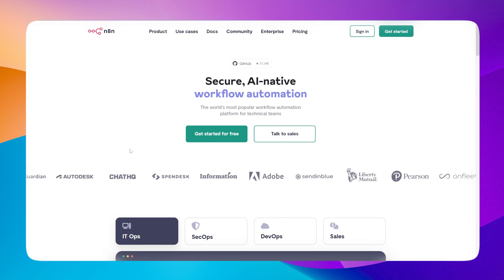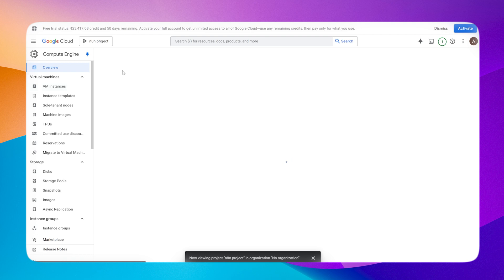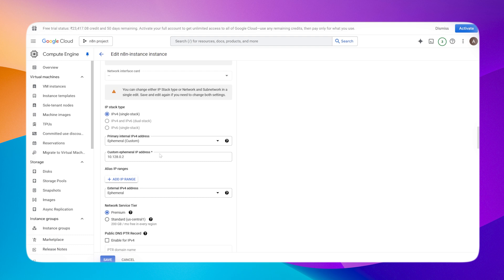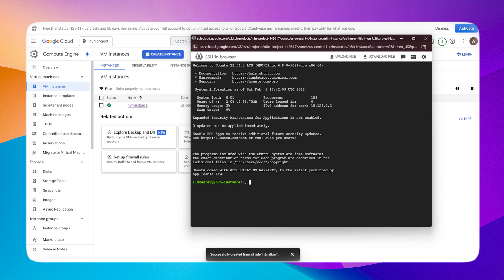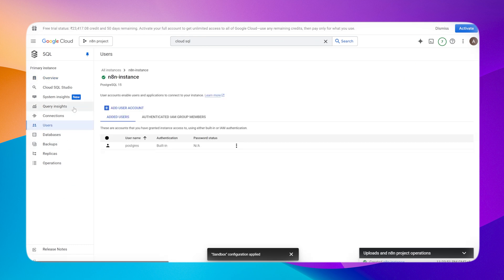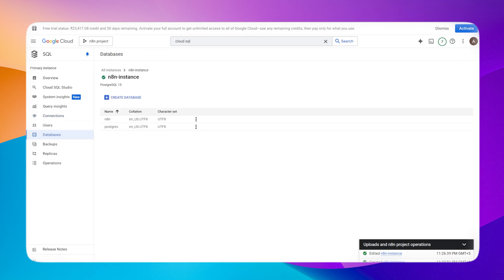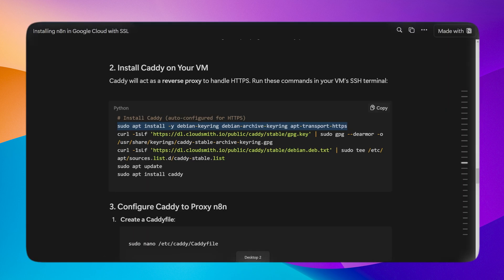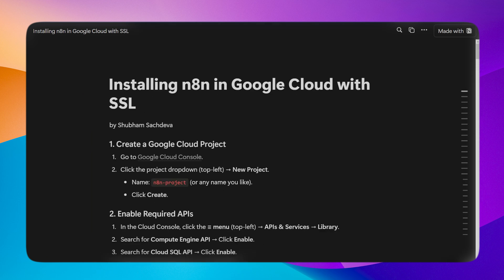Host n8n on Google Cloud Platform (GCP) for FREE (SSL Included) | Step-by-Step 2025 Tutorial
Tired of paying for expensive automation tools?
In this video, I’ll show you how to self-host n8n—the open-source workflow automation powerhouse—on Google Cloud for free, complete with an SSL certificate.
Say goodbye to local setups and hello to a professional, secure automation server!

Notion Guide